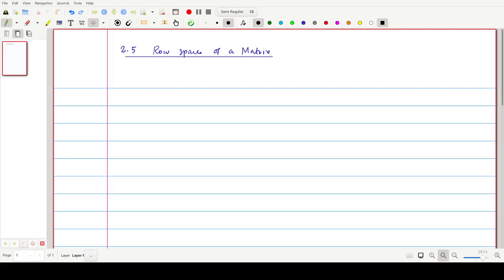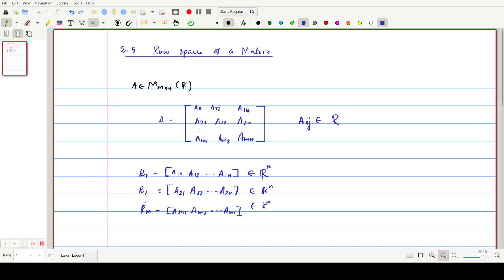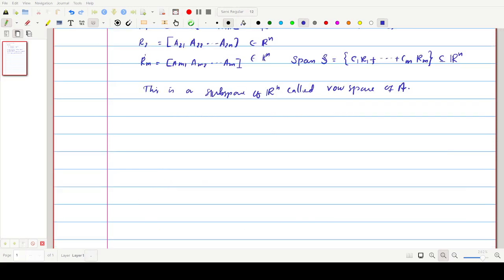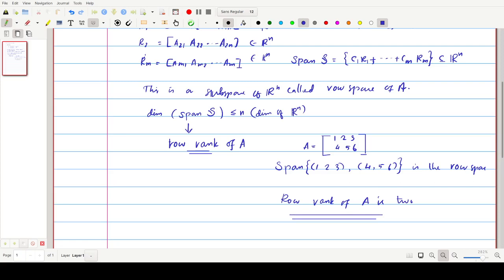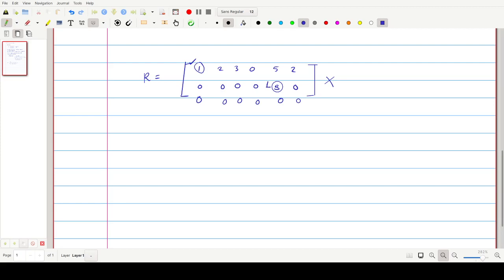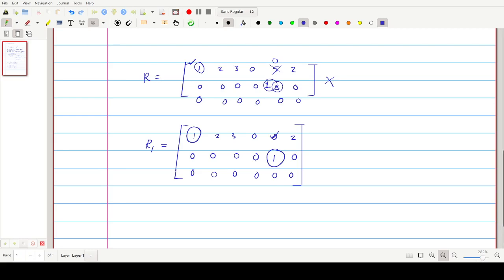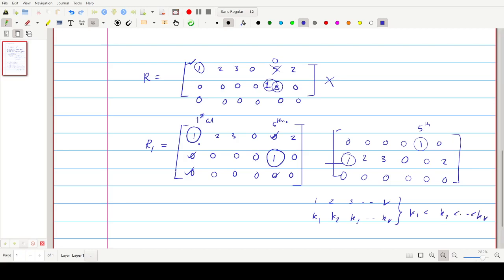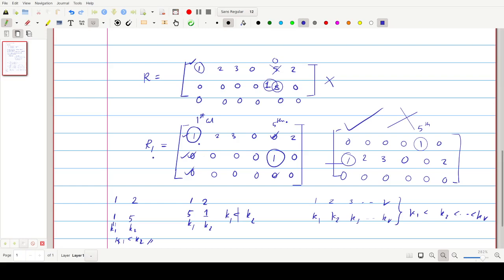Lecture 13 Sec 2 5 defn row space